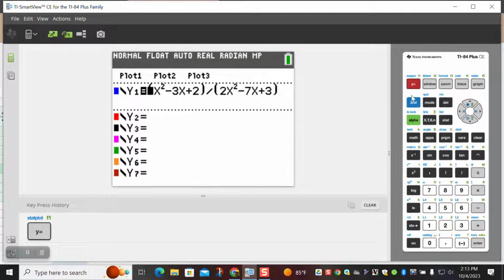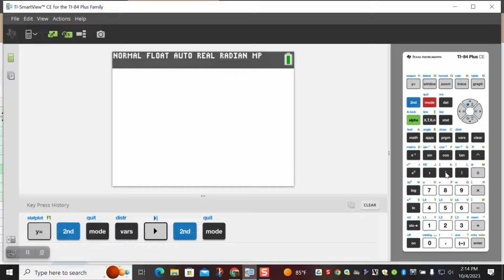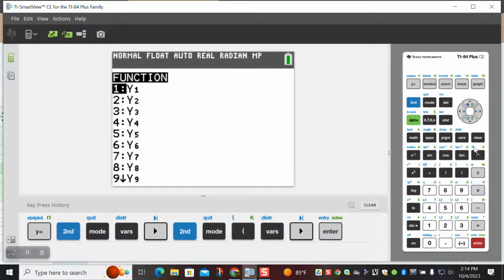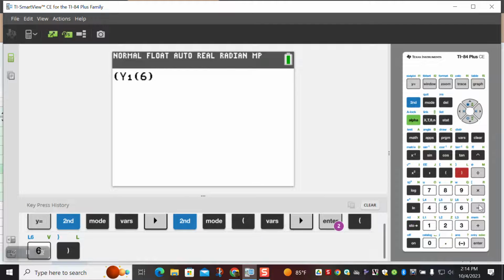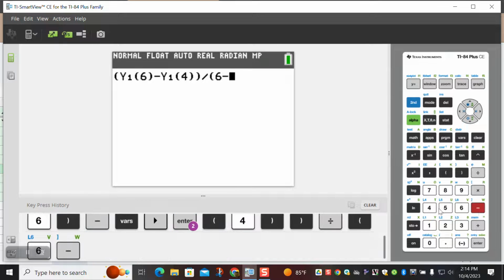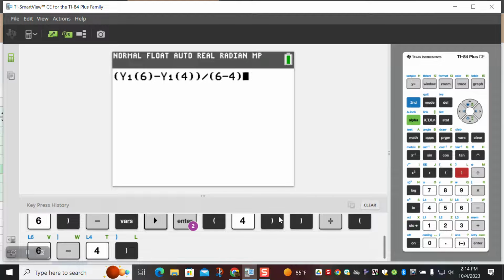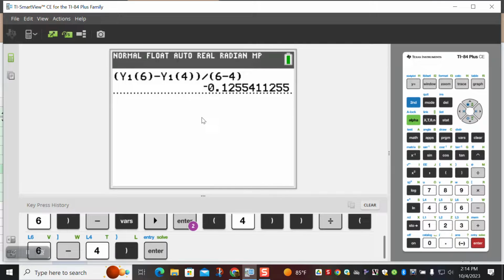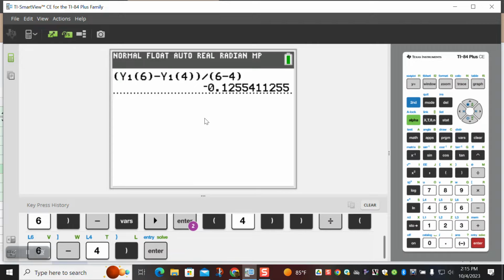Calculating the Average Rate of Change of a Function (TI 84 Plus CE)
Expect to have to find the average rate of change of a function on an interval using your calculator on the AP Calculus exams.